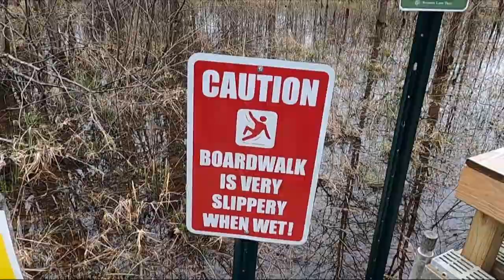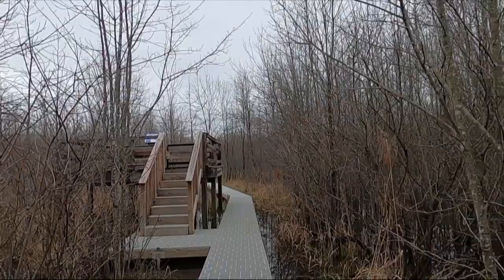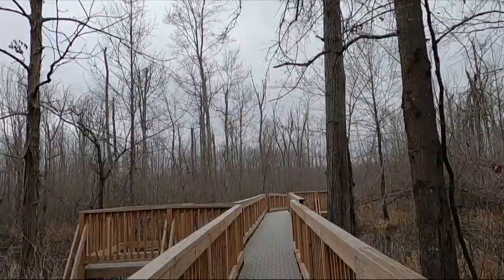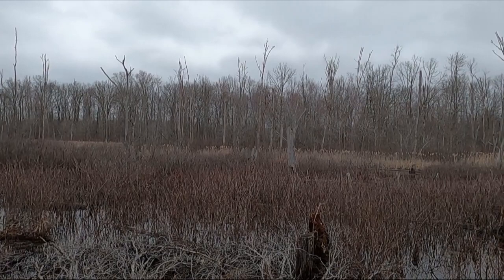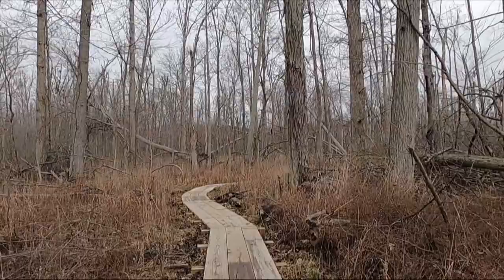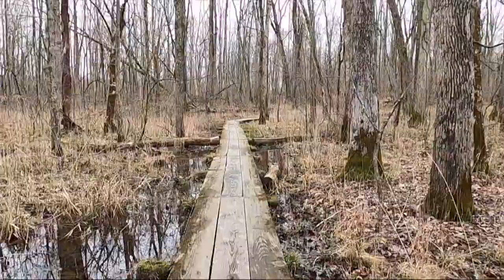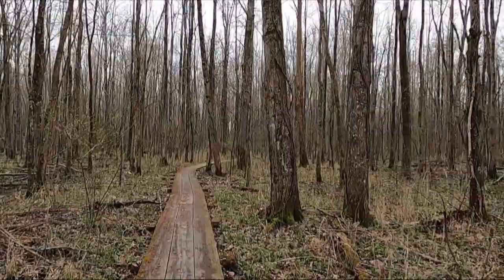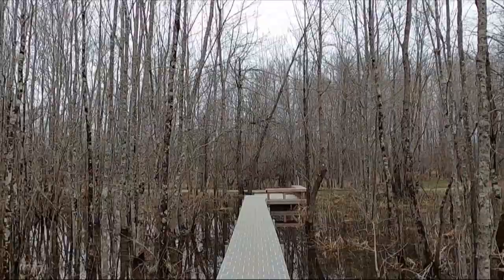Stuck in the Wetlands with Mckaila - Beanblossom Bottoms Ellettsville, Indiana😬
It was a chilly spring day that I got spend at an amazing place with an even more amazing person (Mckaila) at Ellettsville’s own Beanblossom Bottoms Nature Preserve!!
This place has more than 800 acres of contiguous land and over 2 miles of trails.
Join us on this adventure through one of Indiana’s most amazing ecosystems!